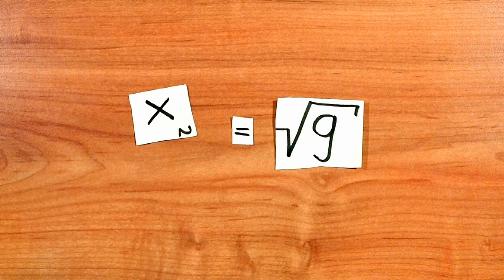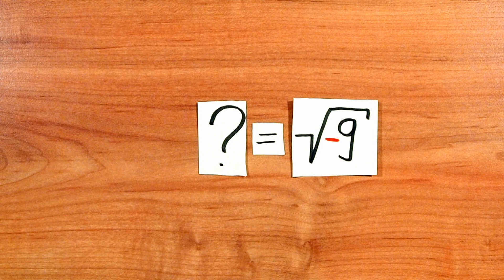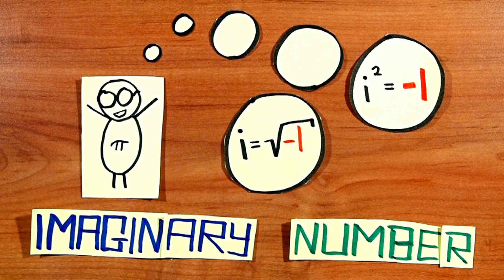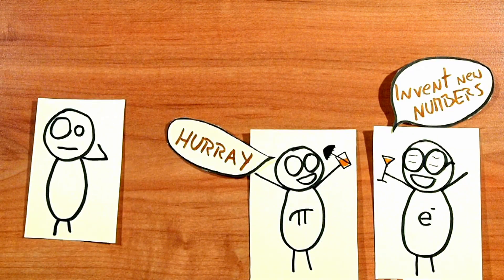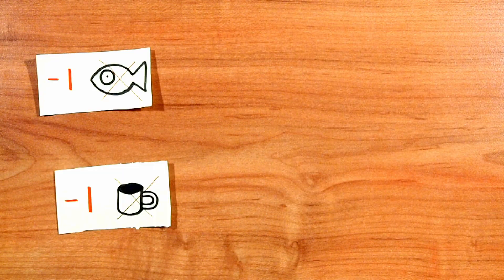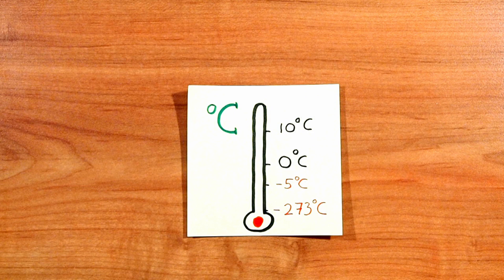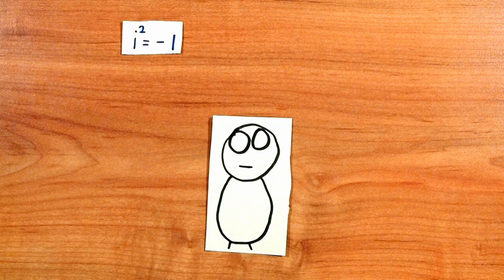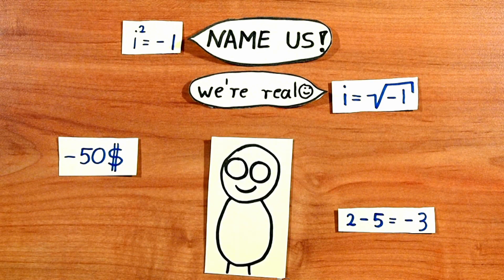Imaginary numbers are real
Optimal Brain Damage - Imaginary numbers are real

It's tricky if you want to figure out the square root of a negative number... because any negative number multiplied by itself will always produce a positive result.
For this particular problem mathematicians have made up a number that will produce -1 when squared, or which is the result of the square root of -1. And they called it imaginary number.

Voice and art by Sebastian Osinski